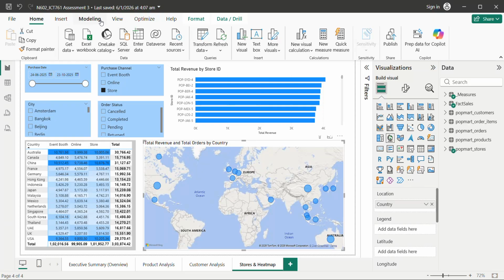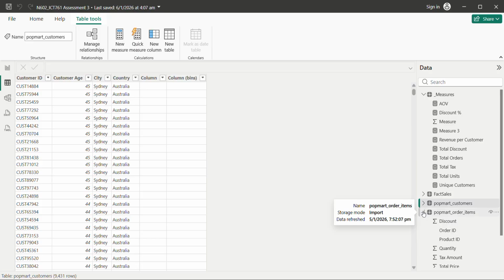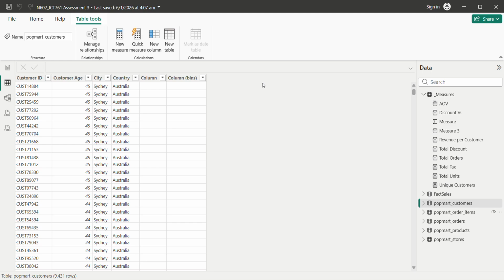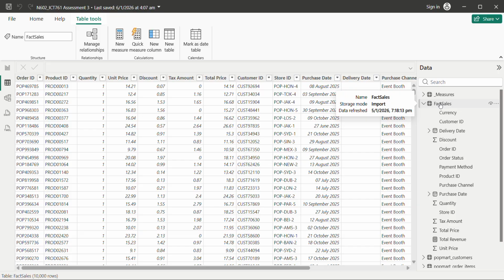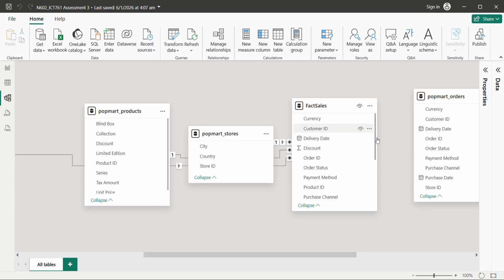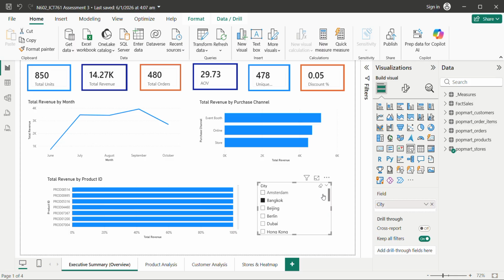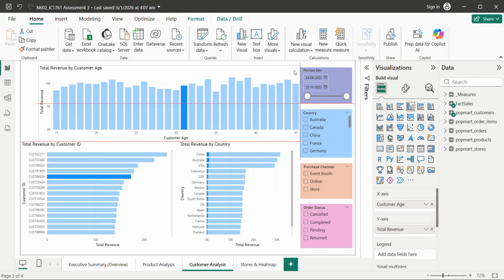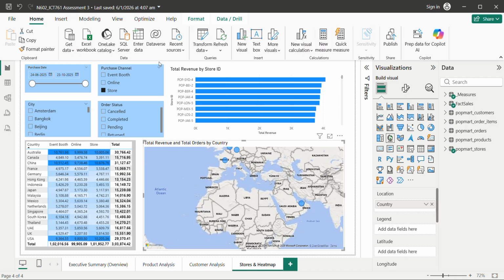Interactive Data Analysis & Visualization Using Power BI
This video showcases an individual case study focused on interactive data analysis and visualization using Microsoft Power BI. The project applies business analytics and business intelligence techniques to transform raw data into meaningful insights that support informed decision-making.

The presentation covers the complete analytical process, including data exploration, identification of key variables, creation of calculated measures using DAX, and development of interactive dashboards. Various visualization techniques such as line charts, bar charts, scatter plots, and heat maps are used to highlight trends, patterns, and performance indicators.

Key insights are interpreted and discussed, followed by recommendations for potential optimization and improvement based on the analysis. This project demonstrates practical application of Power BI skills developed throughout the course.

Software Used: Microsoft Power BI
Assessment Type: Individual Implementation and Presentation
Focus Areas: Business Analytics & Business Intelligence